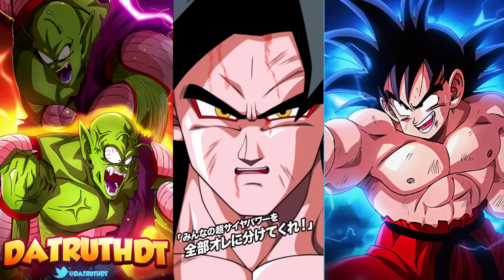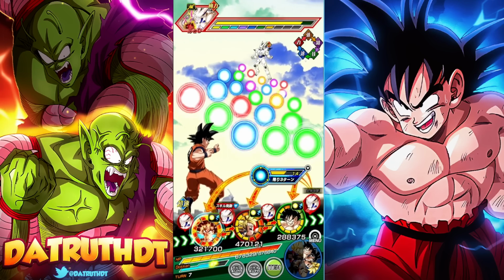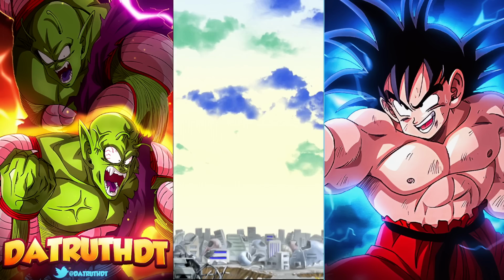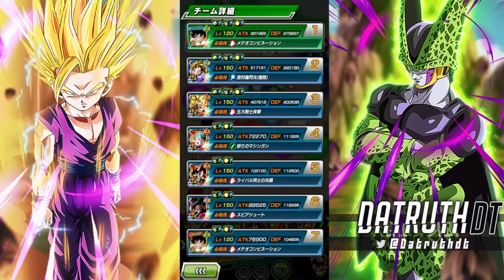CARNIVAL LR STR SSJ GOKU VS. OMEGA SHENRON! BIRTH OF THE SHADOW DRAGONS! (DBZ: Dokkan Battle)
Video Title: CARNIVAL LR STR SSJ GOKU VS. OMEGA SHENRON! BIRTH OF THE SHADOW DRAGONS! (DBZ: Dokkan Battle)